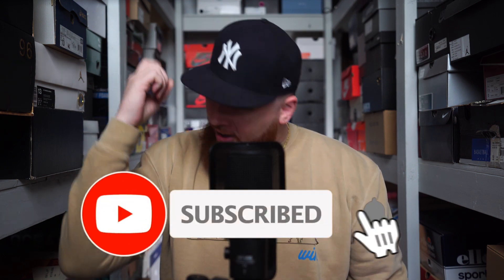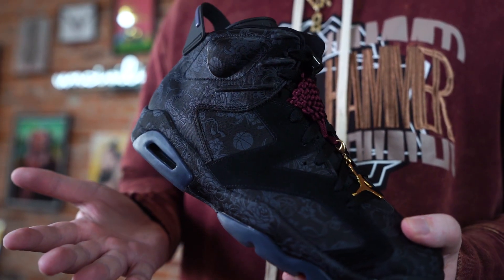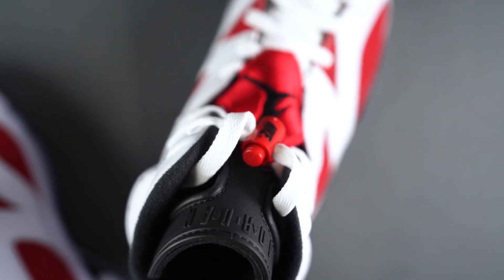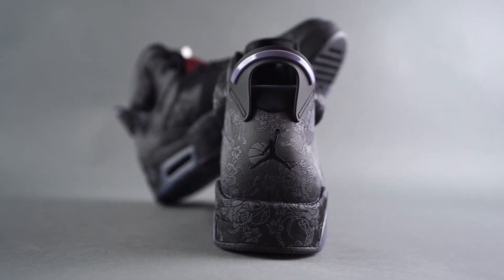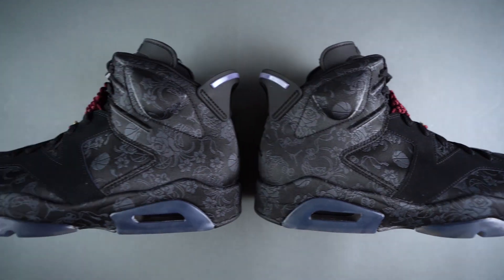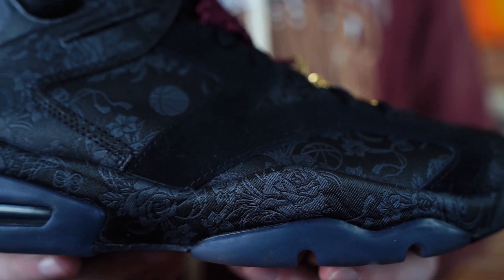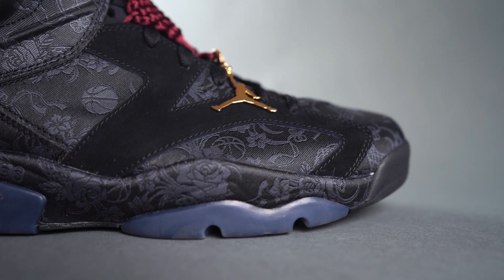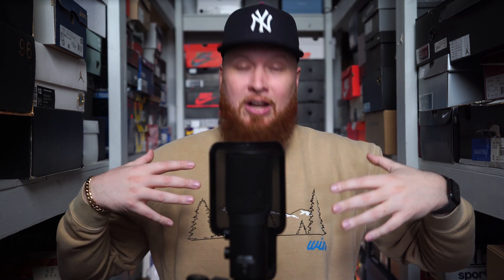THESE JORDAN RETRO SNEAKERS WILL SURPRISE YOU! (I’m Impressed...)